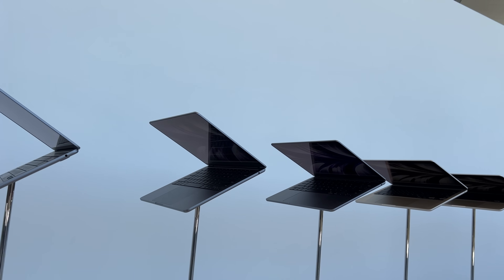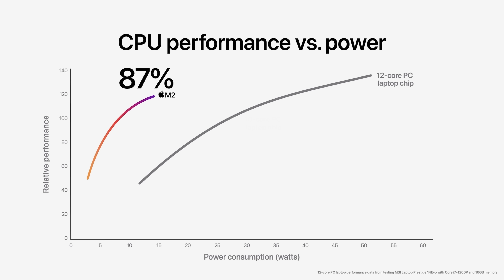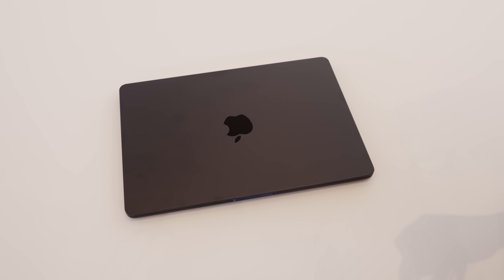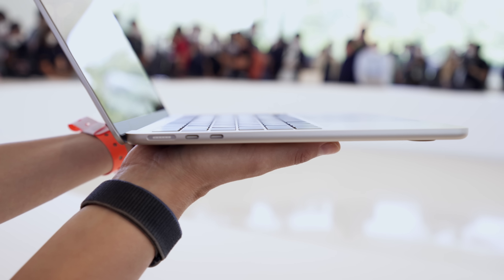MacBook Air M2 Hands-On - New Design & More Performance!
2022 MacBook Air M2 hands on and first impressions from WWDC22. A new design to match the MacBook Pro 14 and MacBook Pro 16 plus the all new M2 processor. This is the new MacBook Air that a lot of people have been waiting for.

- Made 2 mistakes! I said Thunderbolt 4. It's Thunderbolt 3 and there's no Center Stage.